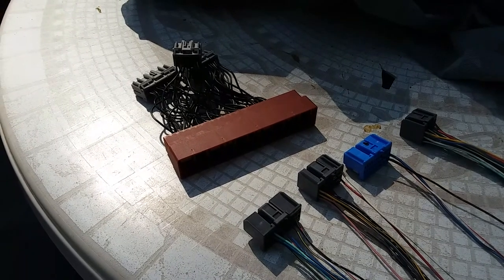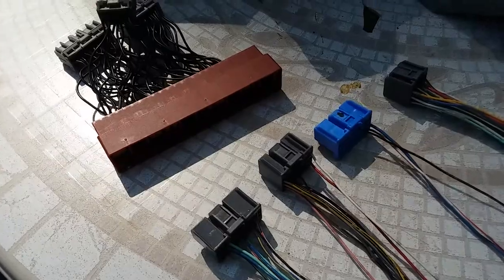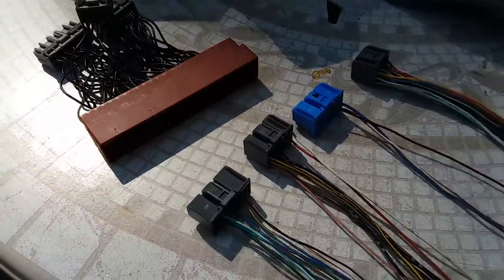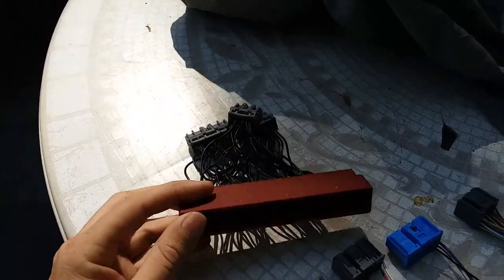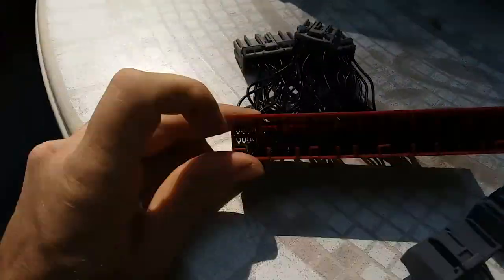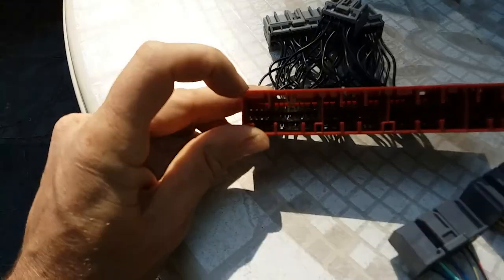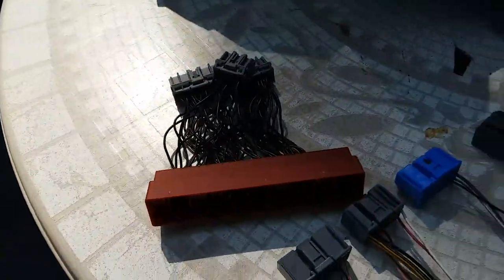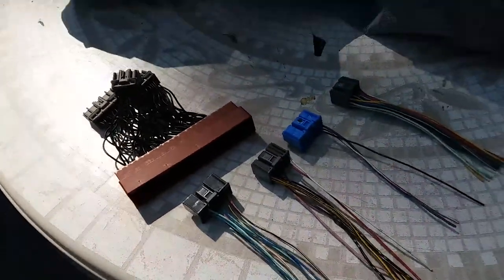98-01 Honda CRV automatic transmission obd2b to OBD1 dual ECU jumper harness part 1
Process of building a dual ECU jumper harness for automatic transmission Honda CRV